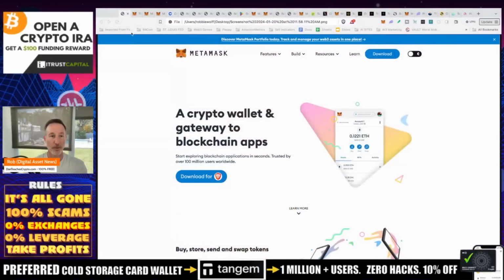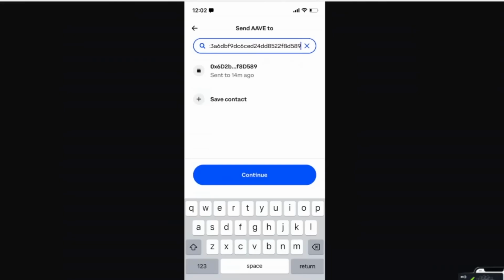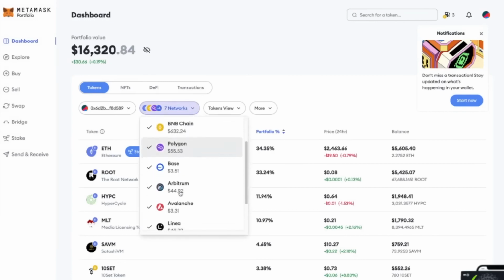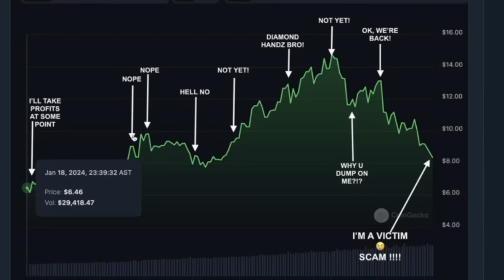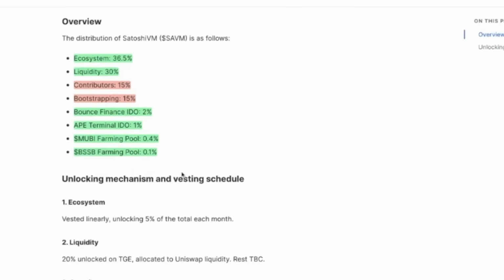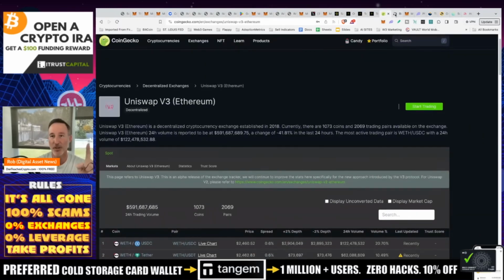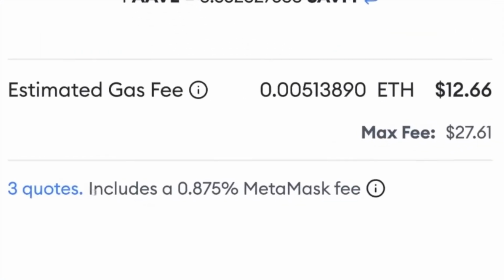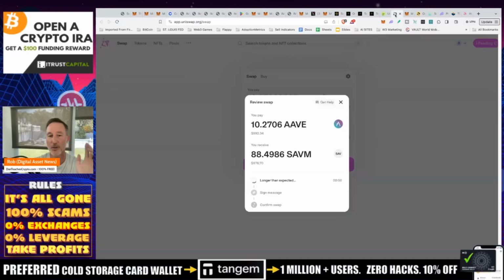DECENTRALIZED EXCHANGE QUICK & EASY GUIDE FOR 2024. METAMASK UNISWAP ORCA JUPITER PHANTOM SATOSHI VM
Welcome, join us today to learn about the latest decentralized exchange news